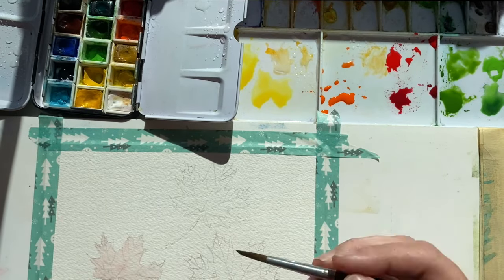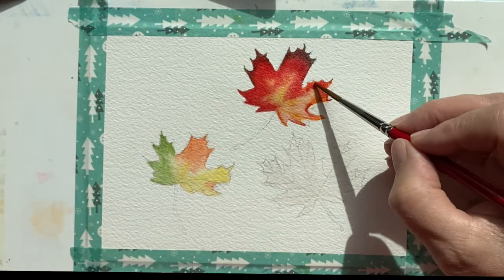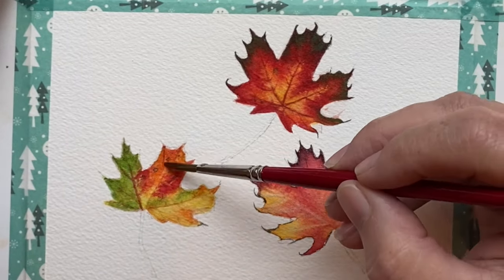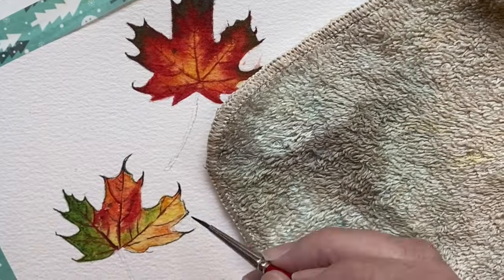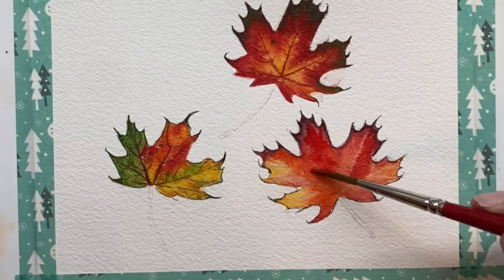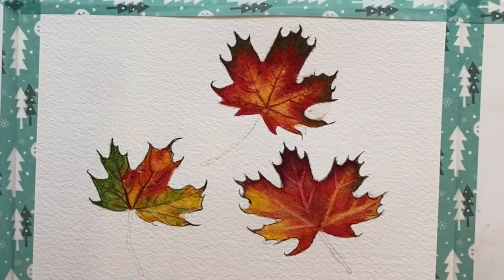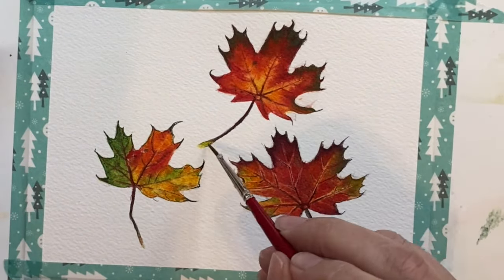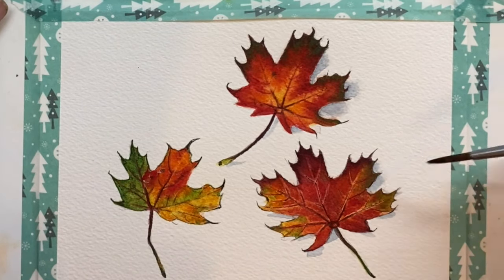Re-Post!!! Video in Full = Autumn Watercolor Lesson | Fall Leaves | Technique: Layering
Fall Watercolor Lesson: Autumn Leaves. Fall Leaves.

This watercolor lesson of fall leaves includes an explanation of proper layering techniques when you are painting botanical pictures. It's not hard to do. The colors come out very vibrant. Enjoy! 😊 😉

THIS LESSONS SUPPLIES
Yellow Ochre
Yellow (Aureolin)
Sap green. small tube
Permanent Yellow Orange
Pyrrole Red
Hookers Green
Raw Sienna

🌸 🌸 🌸 🌸 Want to see my supply lists??? Here you go!🌸 🌸 🌸 🌸
🎨 🎨 🎨 MY FULL LISTING OF EQUIPMENT -HERE'S THE LINKS!🎨 🎨 🎨
🎨Paints Supply List
🎨Basic Supplies List
🎨Watercolor Mediums
🎨Watercolor Papers

🖌️🖌️🖌️SUPPLIES I USE ALL THE TIME🖌️🖌️🖌️

nstagram: cindywilliamsmooreartist
MeWe: Cindy's Art
Parler: Cindywilliamsmooreartist

 FREE REFERENCE PICTURES Give the photographer credit always please.

My videos are for your personal enjoyment and learning purposes only. Reproduction for selling purposes, for creating your own channel using my content, and or copying my content is prohibited.